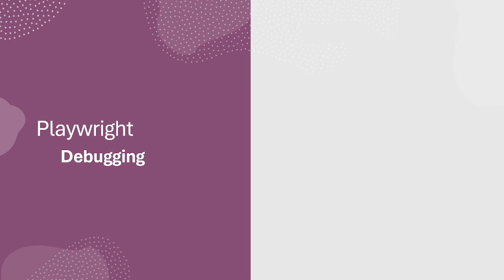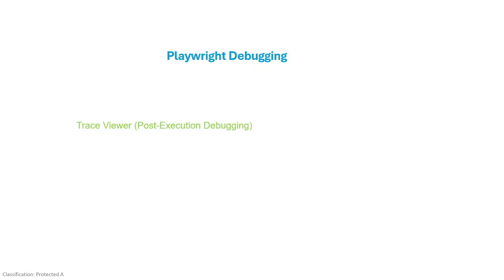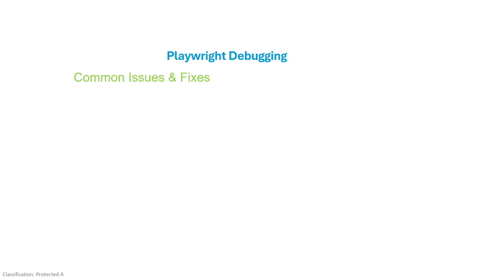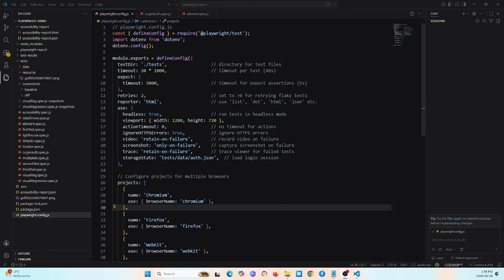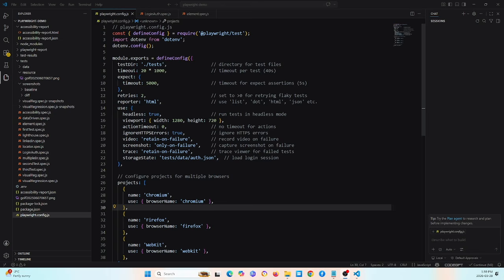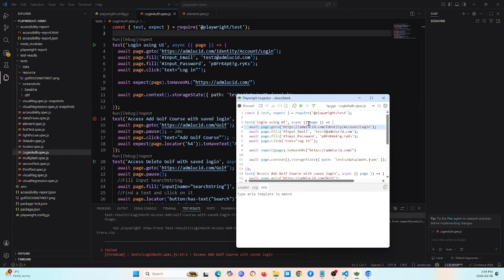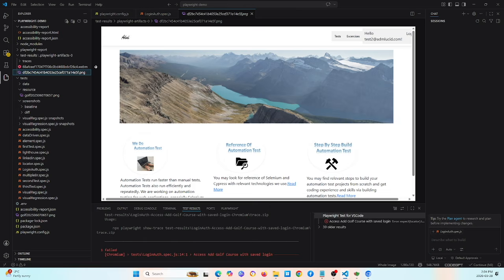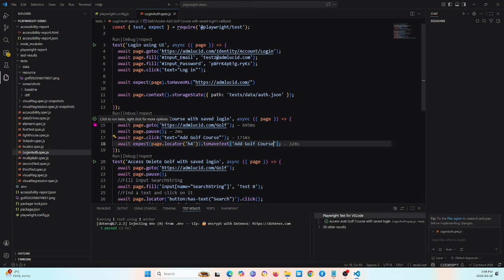Playwright Debugging Tutorial | How to Fix Failing Tests Fast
Stuck on a failing or flaky test? In this Playwright debugging tutorial, you'll learn how to use Playwright's built-in debugging tools to isolate, troubleshoot, and fix automation script errors fast.

We walk step-by-step through running the Playwright Inspector, using the UI Mode debugger, configuring your playwright.config.js for failure artifacts, and fixing common timeout or selector issues.

🚀 Clone the demo repo and follow along to stop wasting time on flaky automation scripts!

📌 TIMESTAMPS:
0:00 - Playwright Debugging Overview
0:51 - How to Open Playwright Inspector (CLI & UI Mode)
1:00 - Using page.pause() and Breakpoints
1:44 - Post-Execution Debugging: Screenshots, Video, & Traces
2:29 - 5 Critical Debugging Techniques for Engineers
3:00 - Fixing Common Issues: Selectors, Flaky Tests, & Timeouts
4:25 - Configuring Video, Screenshots, & Trace in playwright.config.js
6:10 - Step-by-Step Live Debugging Demonstration
8:39 - Identifying a Broken Assertion Example
9:29 - Verifying the Fix & Successful Test Run